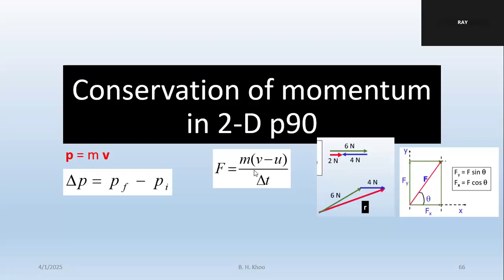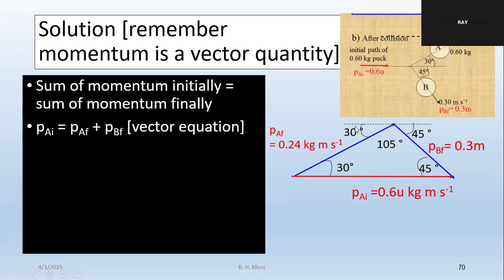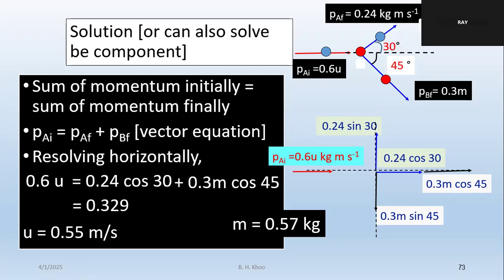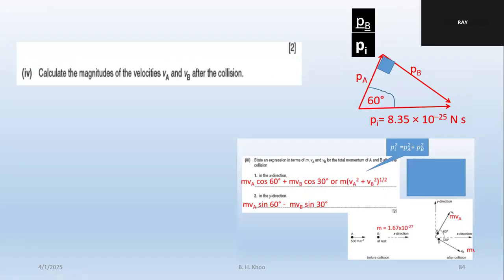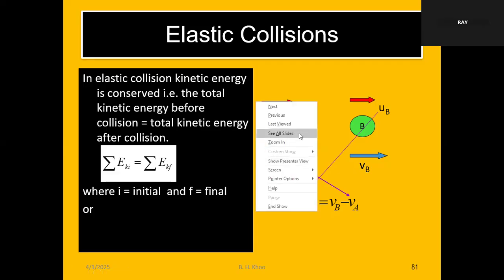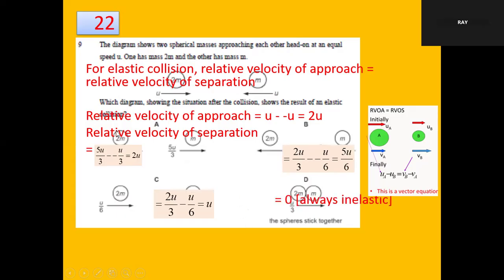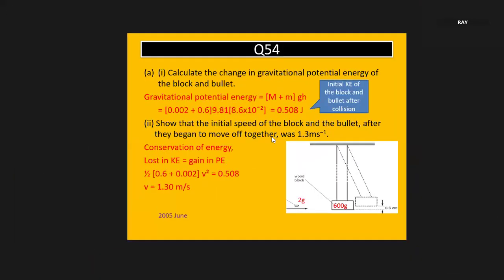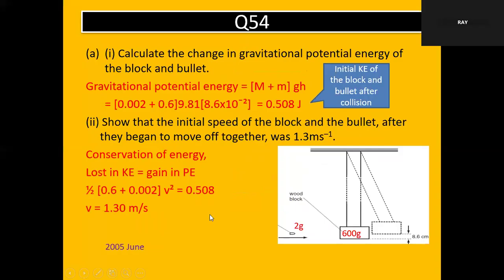Cambridge A-level Physics: Revision 3.2 Conservation of momentum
conservation of momentum in 1 and 2 dimension